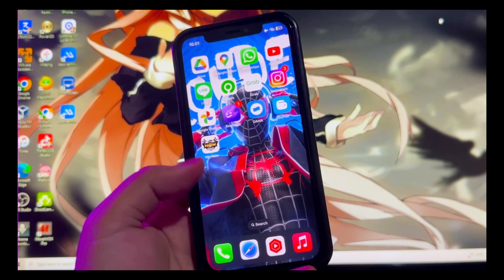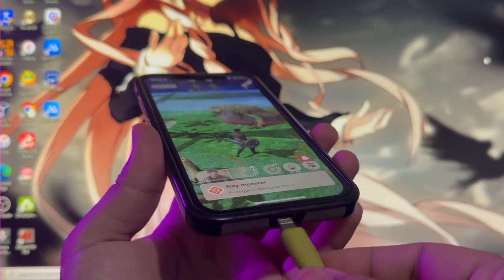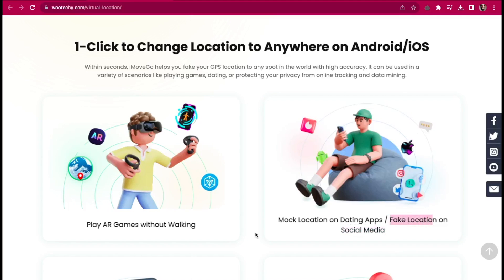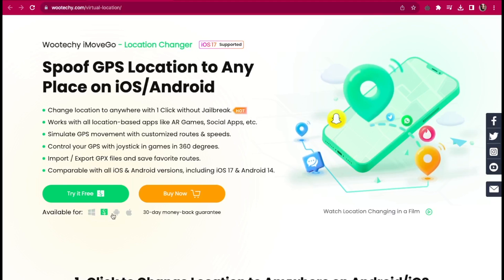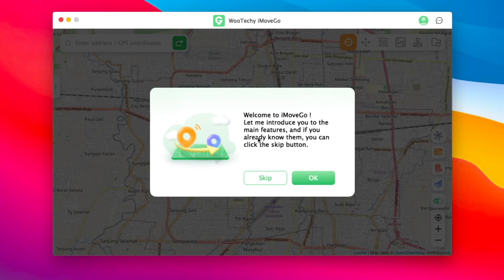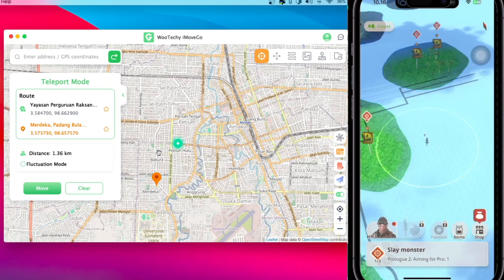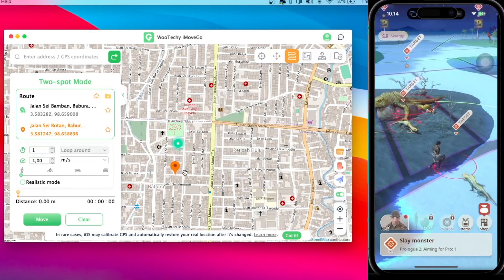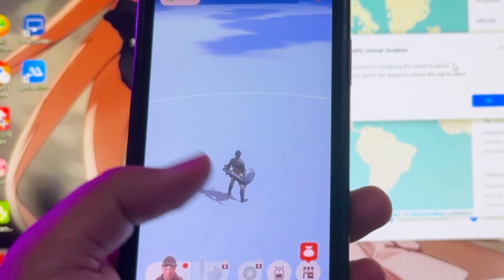How to Spoof & Change Location on iPhone/iPad on iOS 17? Wootechy iMoveGo Clear Tutorial Updated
In this video, we'll show you how to change your location on iPhone iOS 17 using Wootechy iMoveGo. Wootechy iMoveGo is a powerful tool that allows you to change your GPS location to anywhere in the world with one

00:00 Introduction
01:00 INSTALL
01:30 CHANGE LOCATION
02:00 SUCCESS
03:00 END